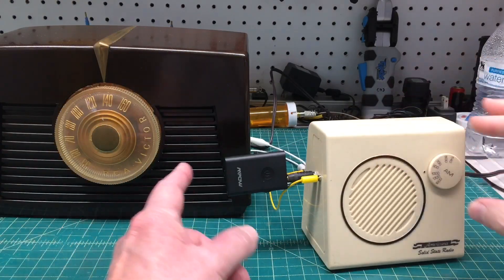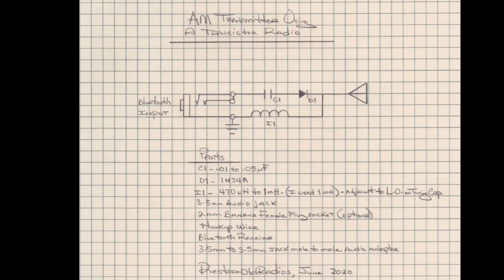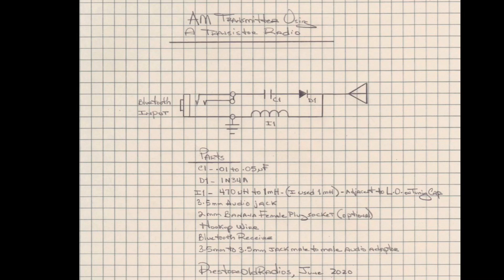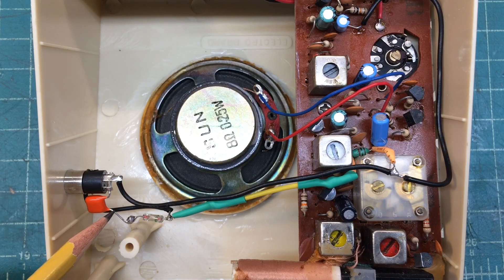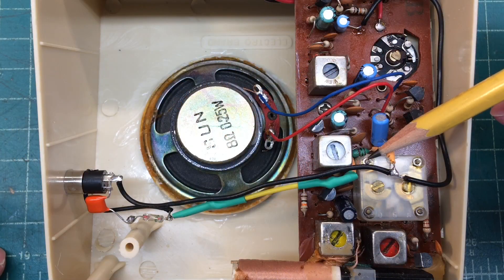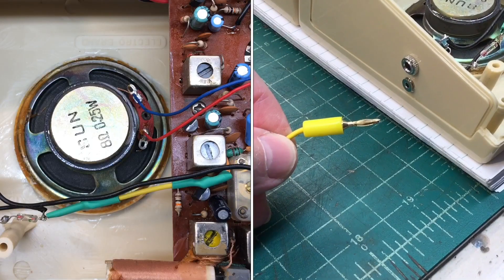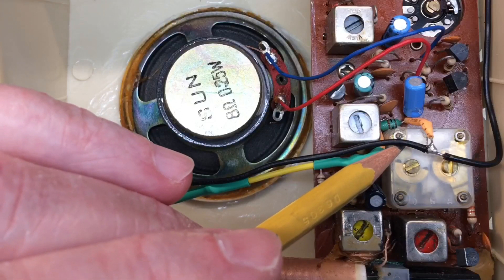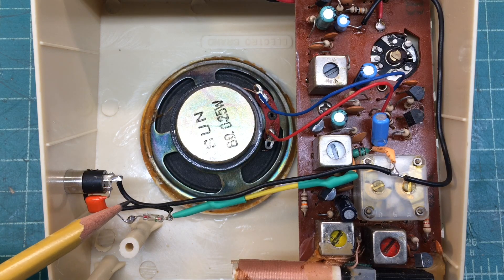How to Build an AM Transmitter w/ one Capacitor, Diode & Inductor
A simple, but effective close proximity AM Broadcast Transmitter you can build using a Transistor radio and only three components. My build covers 995 kHz to 1700+ kHz.

Check out v2.0 as well that attaches directly to the local oscillator.